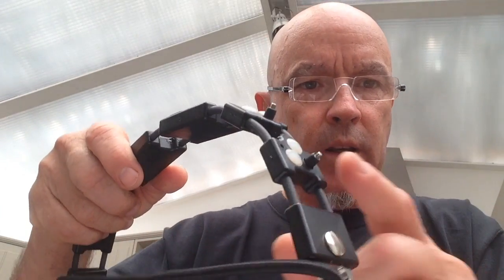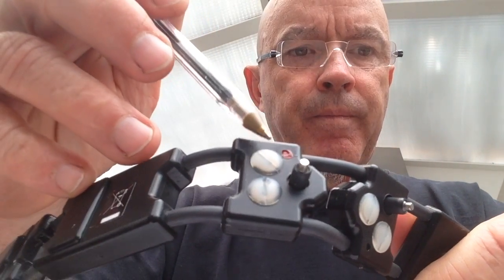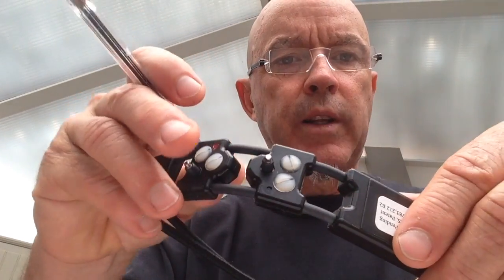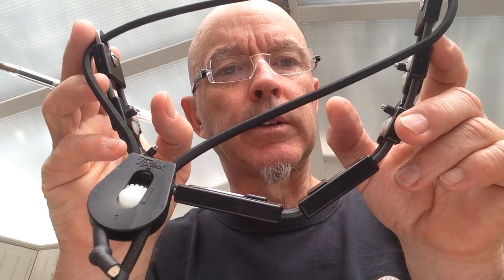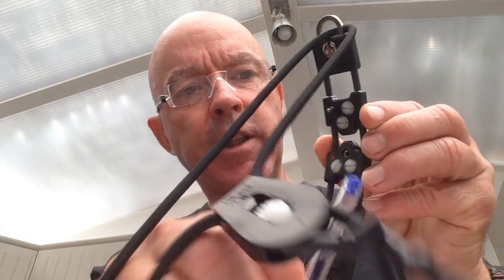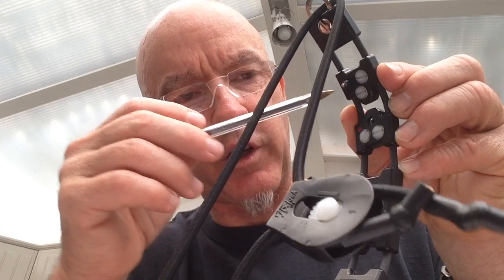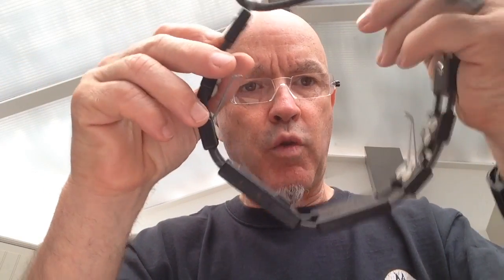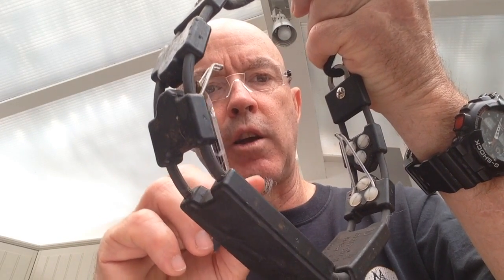Where to Position Contact Points and Different Contact Points Available for the Chameleon®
This video shows how and why contacts can change position on the Chameleon® and different options that are available for the Chameleon®.